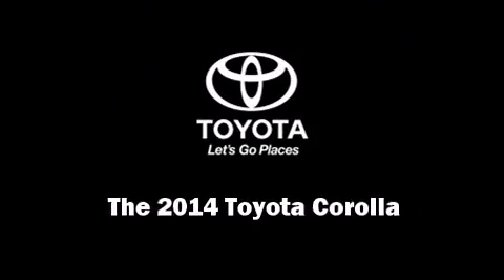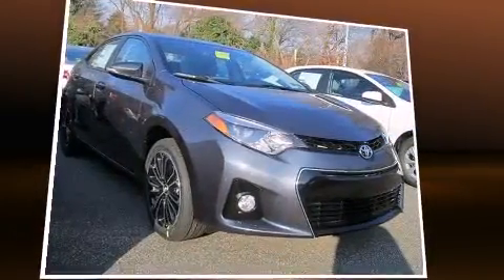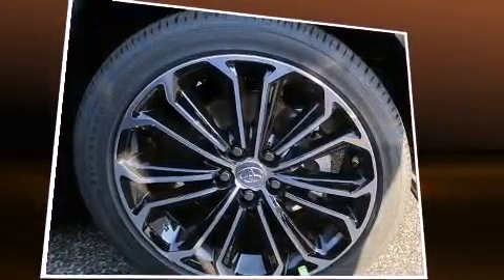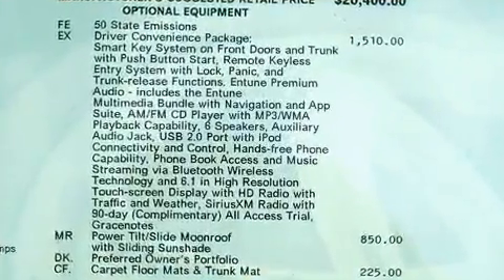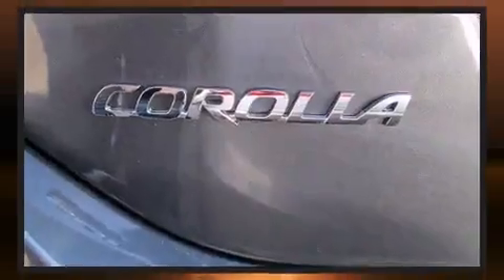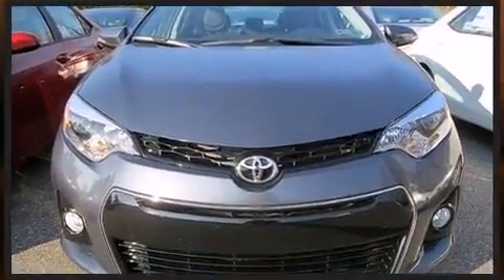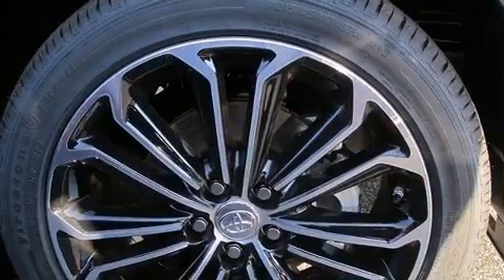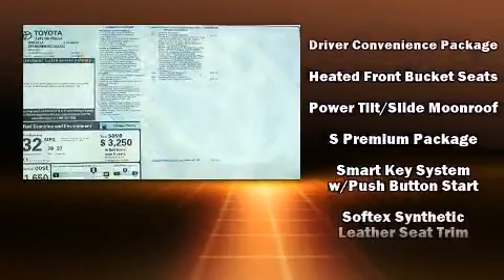2014 Toyota Corolla S Premium in Springfield, PA 19064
Sensibility and practicality define the 2014 Toyota Corolla. This 4 door, 5 passenger sedan offers the latest in technological innovation and style. It features a front-wheel-drive platform, an automatic transmission, and a 1.8 liter 4 cylinder engine. All of the premium features expected of a Toyota are offered, including: delay-off headlights, 1-touch window functionality, a trip computer, heated seats, heated door mirrors, cruise control, and remote keyless entry. For drivers who enjoy the natural environment, a power moon roof allows an infusion of fresh air. Premium sound drives 6 speakers, providing you and your passengers a sensational audio experience. Toyota also prioritized safety and security by including: head curtain airbags, front SIDE impact airbags, traction control, brake assist, anti-whiplash front head restraints, ignition disabling, and 4 wheel disc brakes with ABS. Electronic stability control ensures solid grip atop the road surface, no matter how challenging the driving conditions. We pride ourselves in consistently exceeding our customer's expectations. Please don't hesitate to give us a call.